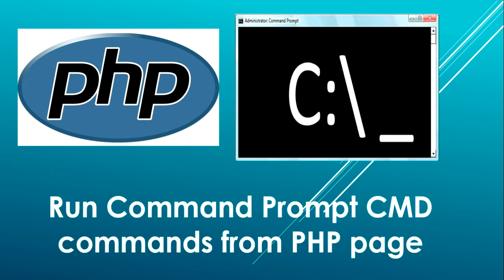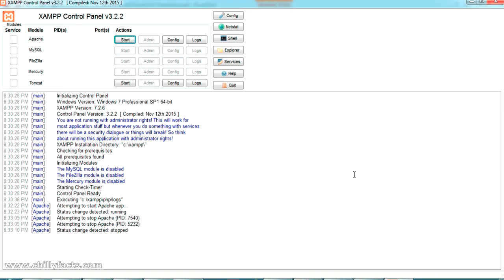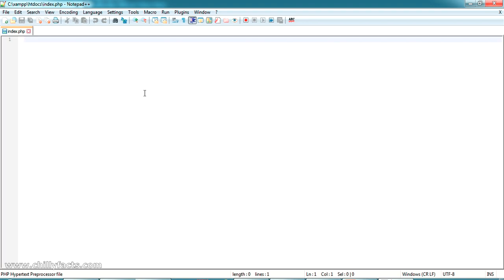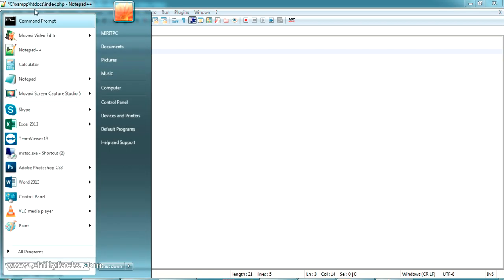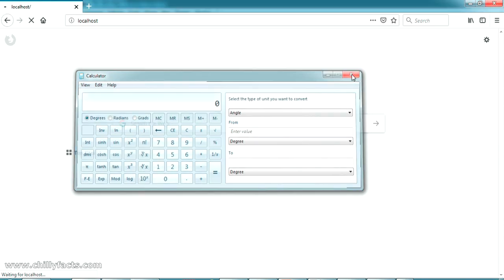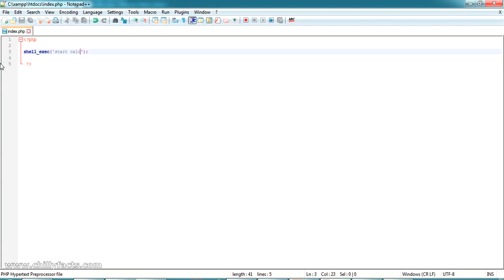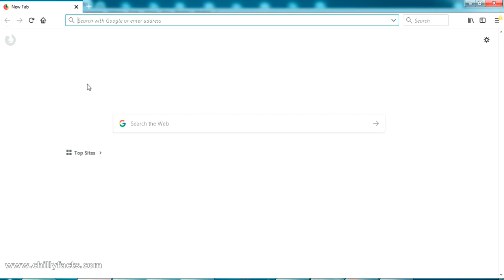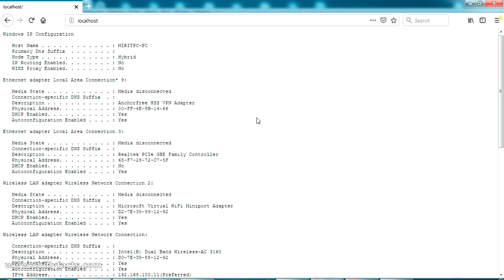Run command prompt commands from PHP page